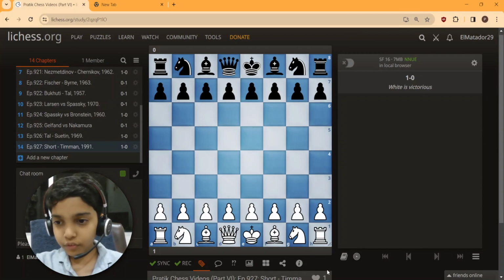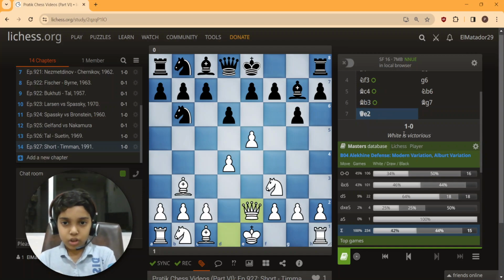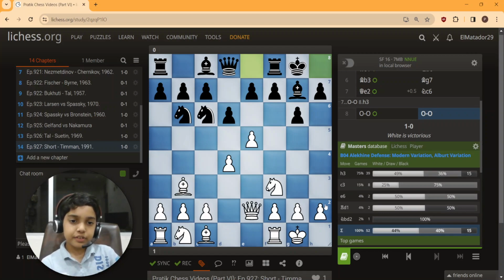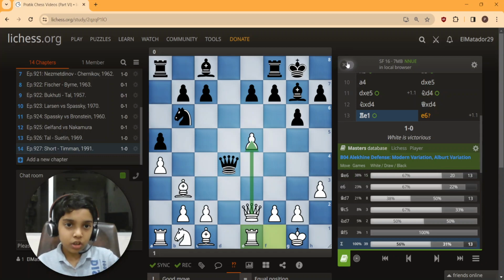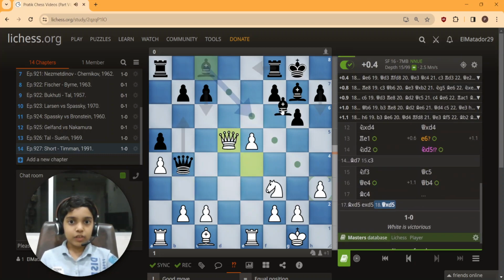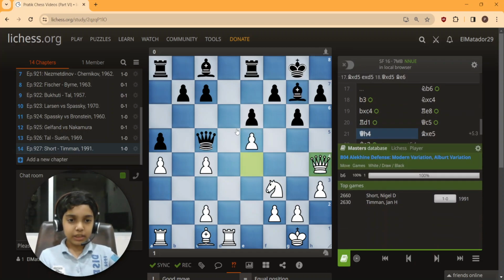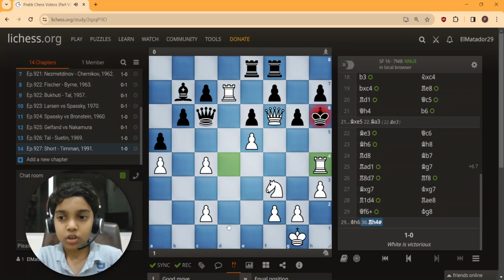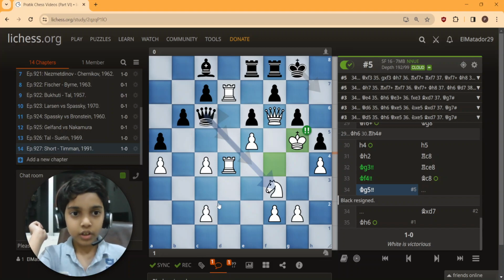Ep. 928 : Short - Timman, 1991 | A Long Walk Off a Short Peer